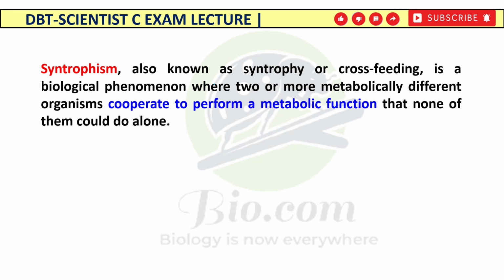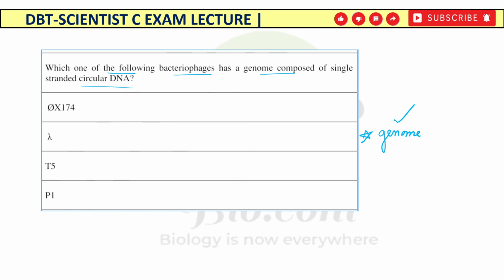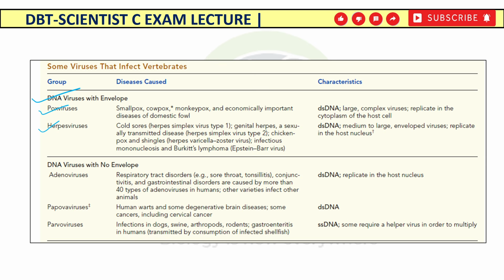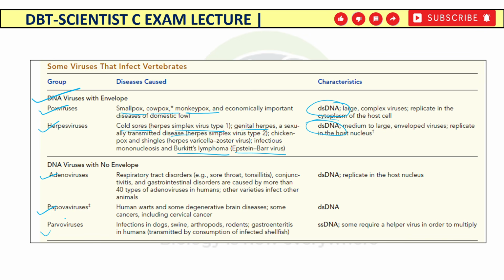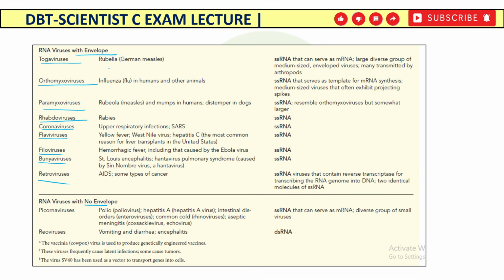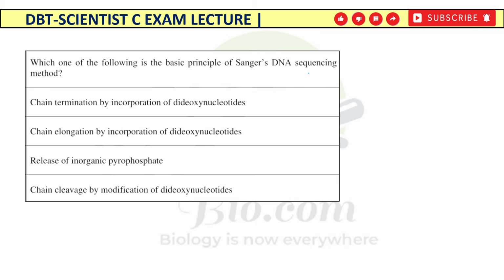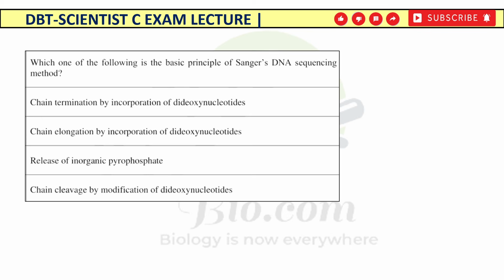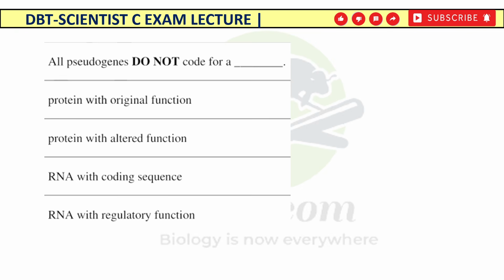DBT Scientist C Series | Part 06 | Biodotcom | Important Questions-Cheat Sheet